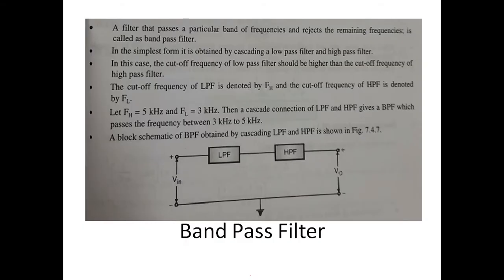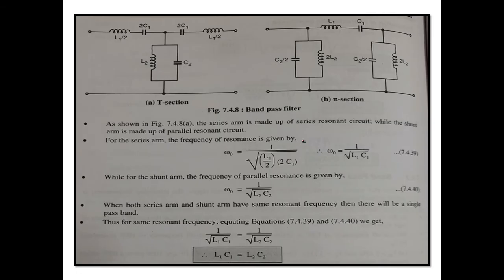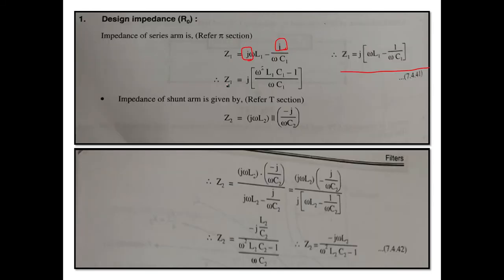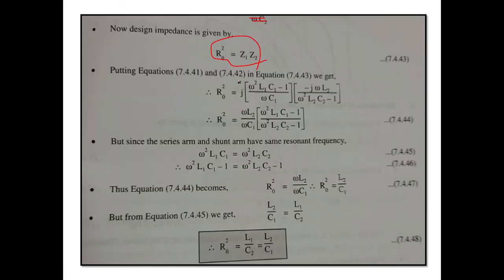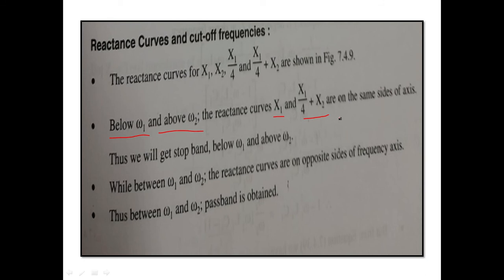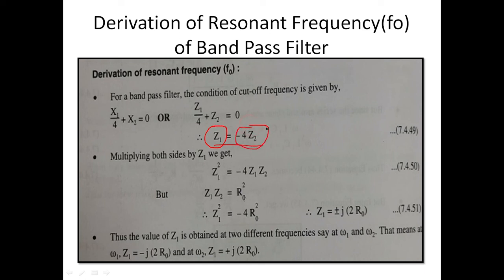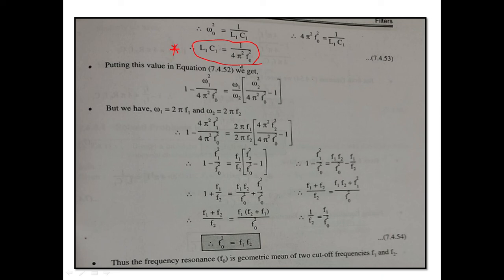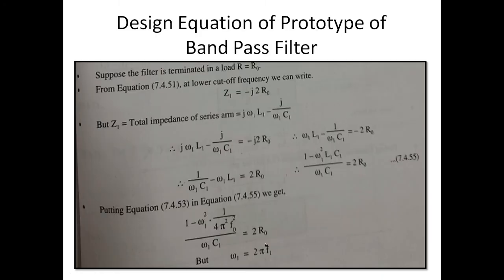Lecture No 40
Constant K Band Pass Filter